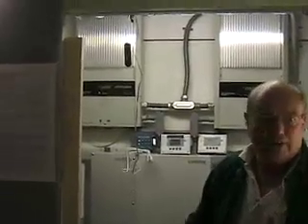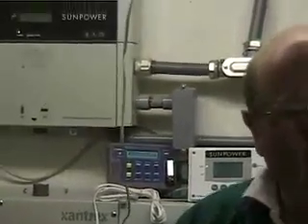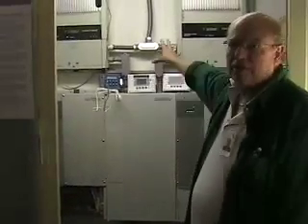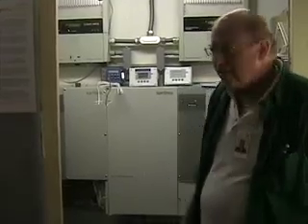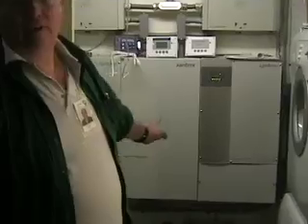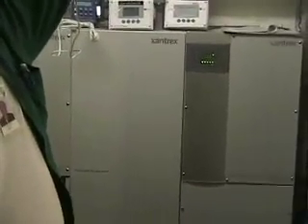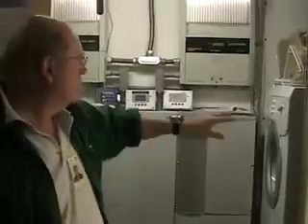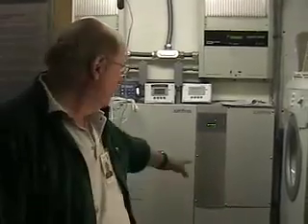MIT's House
A walkthrough of MIT's 2007 Solar Decathlon entry with lots of information about the team's electrical systems.